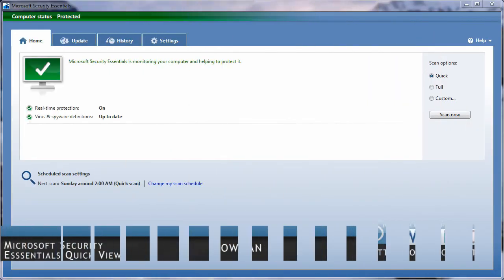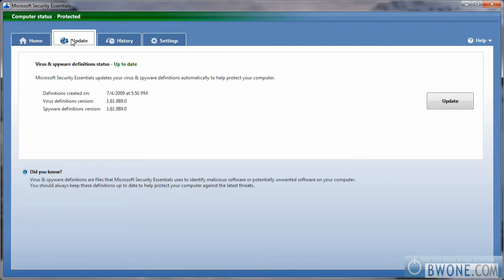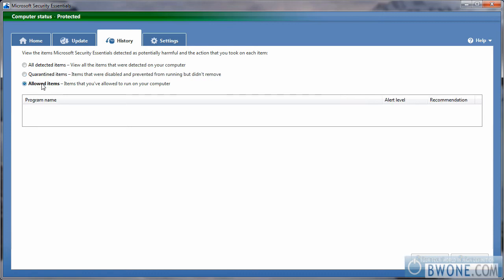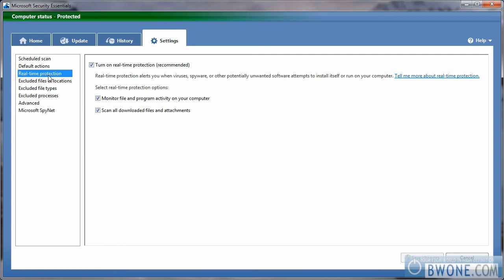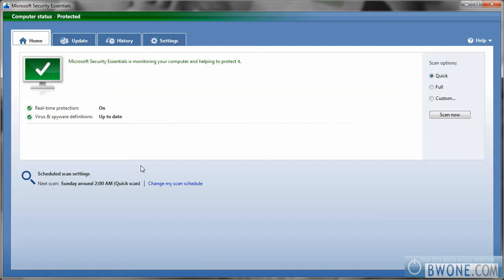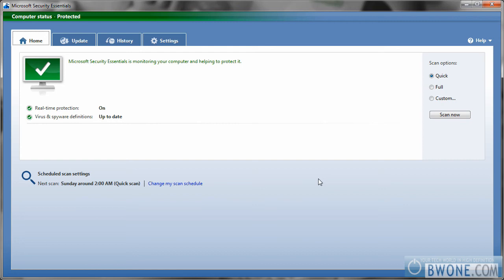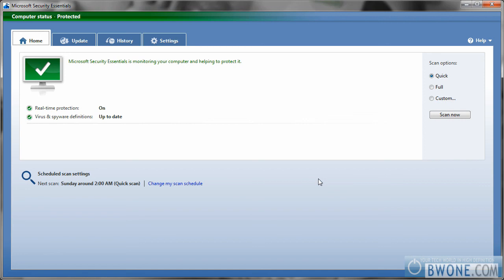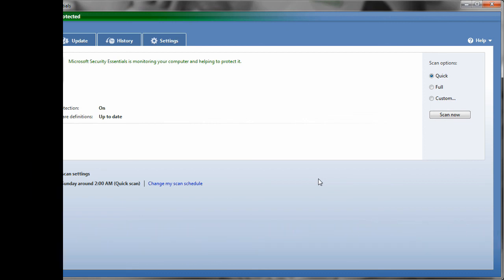Microsoft Security Essentials Beta Quick View - BWOne.com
A Quick view of the beta anti-virus software Microsoft Security Essentials  Distributed by Tubemogul.